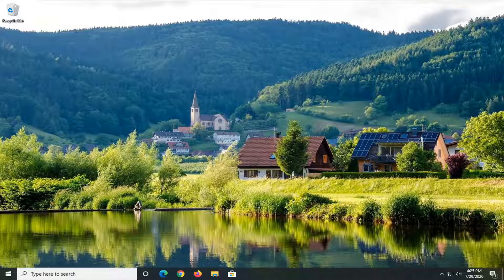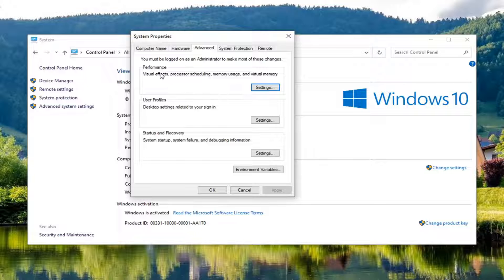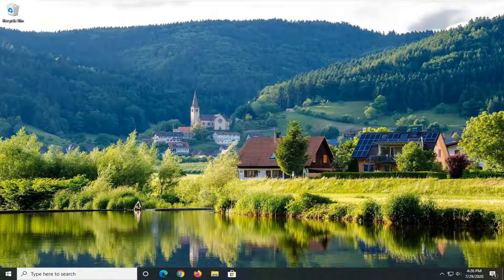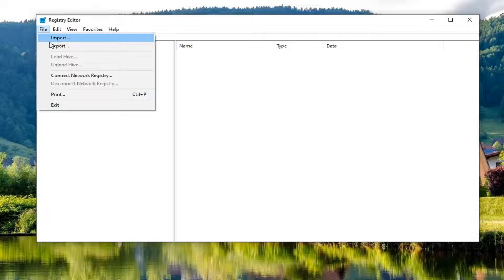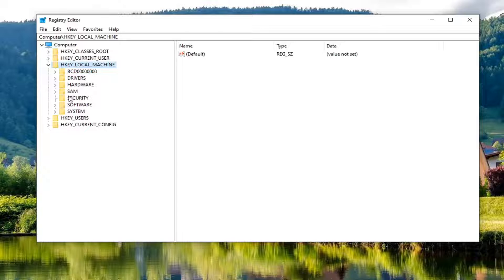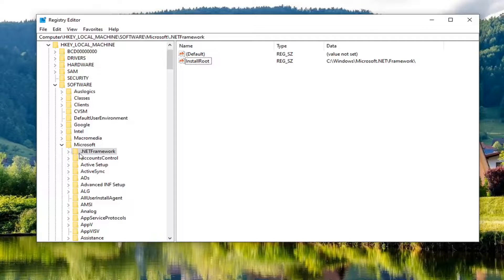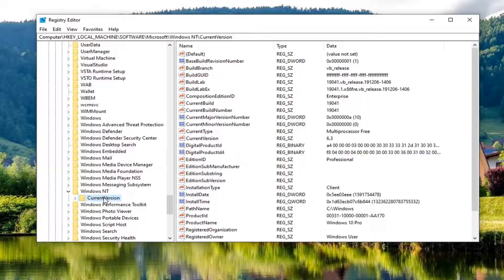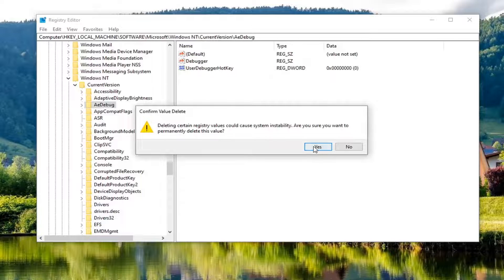Fix: Just-In-Time Debugger an Unhandled win32 Exception Occurred in Outlook.Exe (Solved)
In this tutorial you 'll find instructions to stop the Just-In-Time Debugger dialog box from appearing. The dialog box "Just-In-Time Debugger: An unhandled win32 exception occurred in Outlook.exe" (or at any other program), appears because the reported application in the dialog box, cannot start.